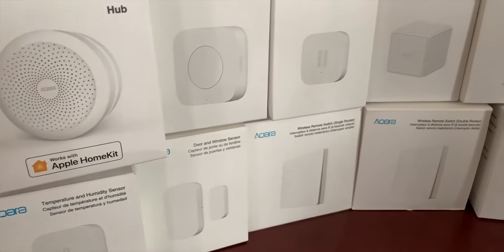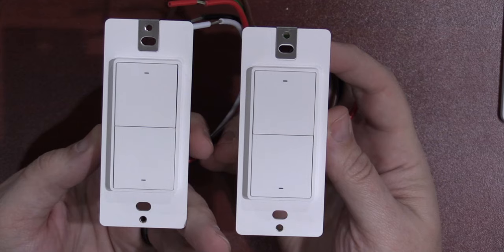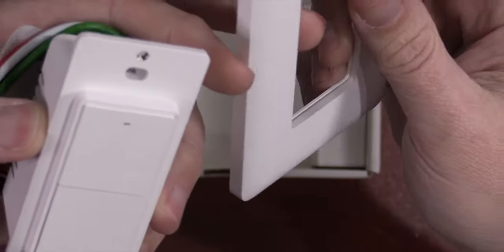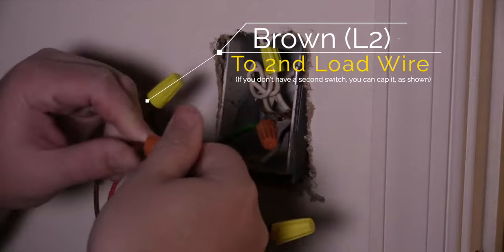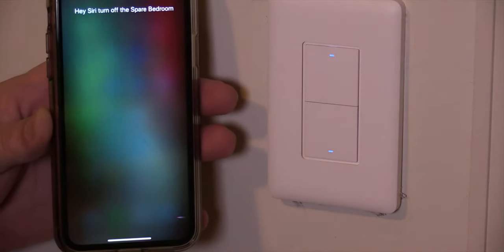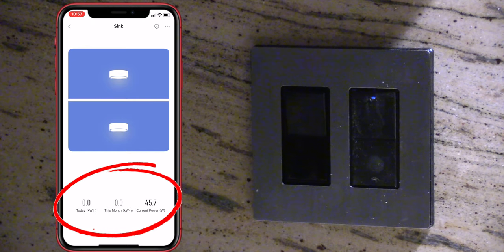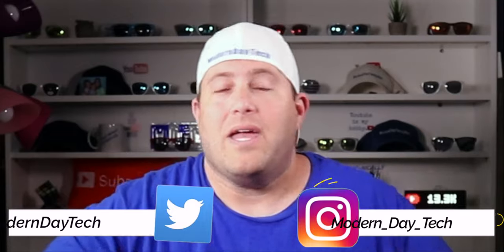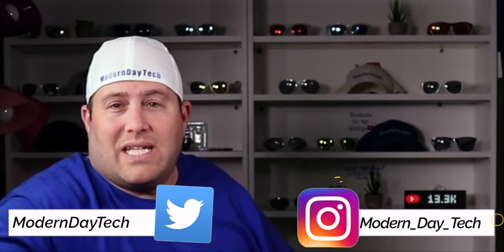Aqara Switch - Should you get the "Neutral" or "No Neutral" Version?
Aqara Smart Wall Switch is the newest Smart Home Accessory from Aqara. They are known for reliable and affordable products that work with Alexa, Google, & Homekit.

BUY FROM AMAZON     SINGLE ROCKER SWITCHES: -

  TIME STAMPS
Intro 00:00
01:10 Aqara Models Explained (Single Rocker, Double Rocker)
01:55 Aqara Switch Colors
02:23 Aqara Switch Unboxing
02:48 Aqara Switch Install
03:48 Aqara Switch App
04:34 Aqara Switch Homekit App
04:49 Aqara Switch Siri, Alexa, Google Home
05:05 Aqara Switch Reprogramming & Automating to additional Homekit Accessories
05:21 Aqara Switch No Neutral / Neutral Difference
07:31 Aqara Cube

🎥  Aqara Cube Review & Setup with Homekit
coming soon